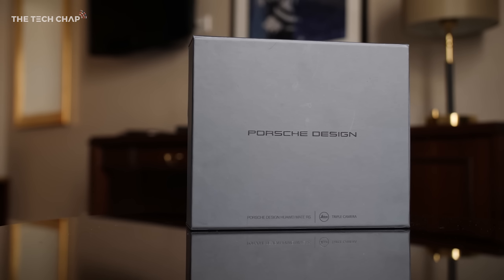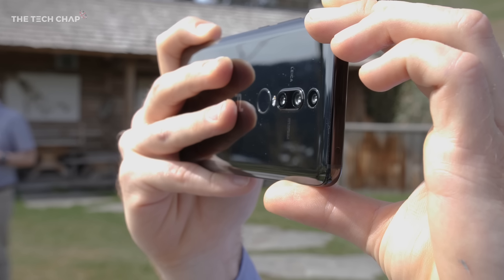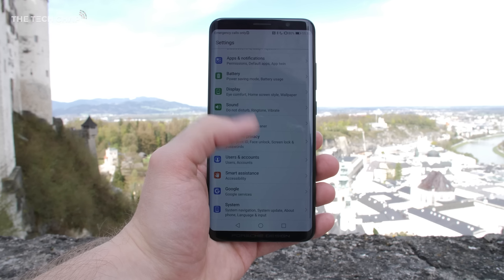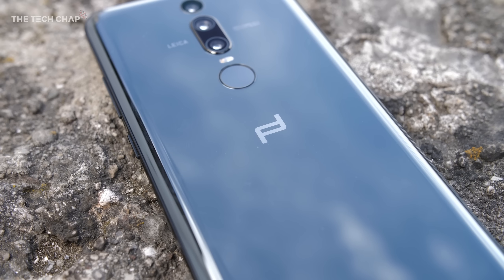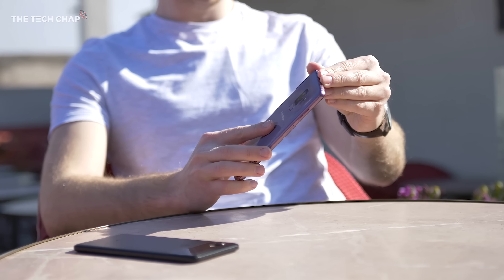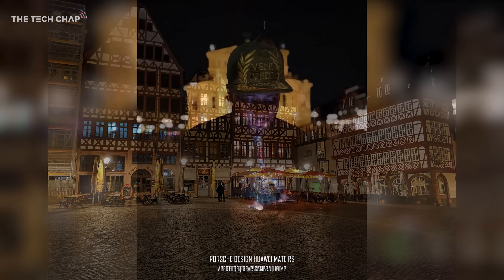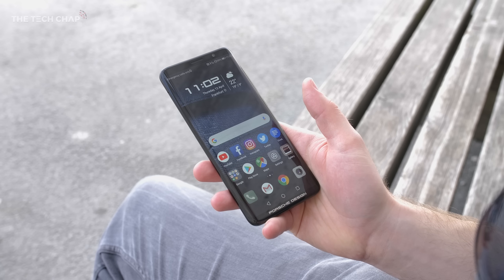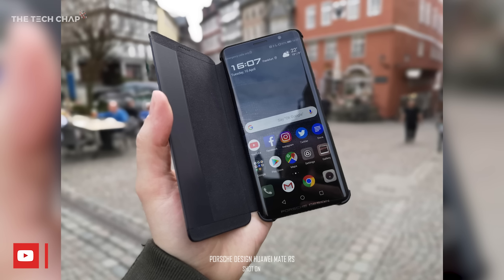The Best Phone Money Can Buy? [Porsche Design Huawei Mate RS] | The Tech Chap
The PORSCHE DESIGN Huawei Mate RS is a super premium (and super expensive) version of the P20 Pro - with a stylish new design, up to 512GB of storage and an in-screen fingerprint scanner! So is the Mate RS the best phone money can buy?